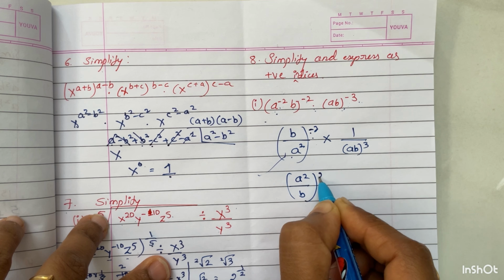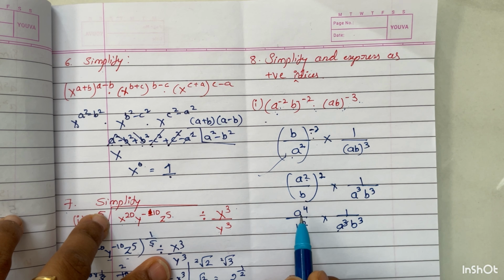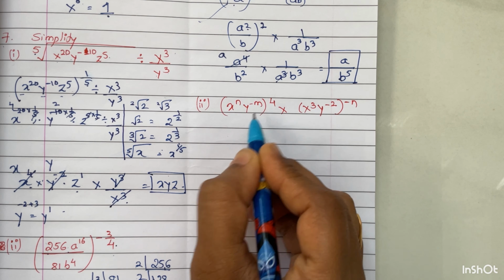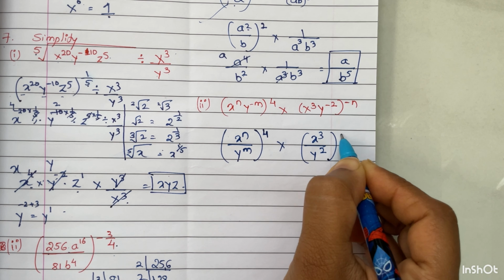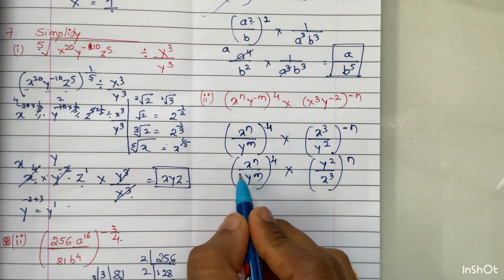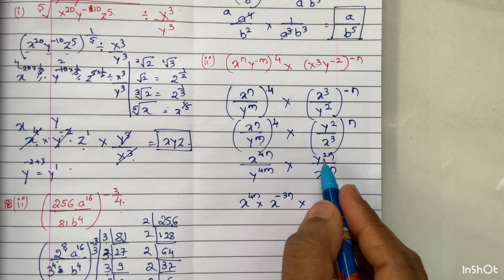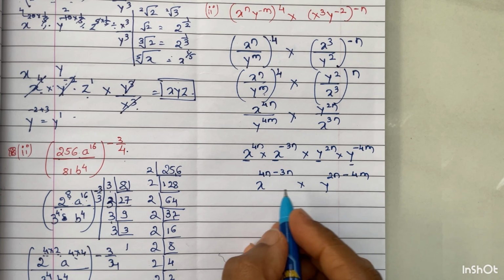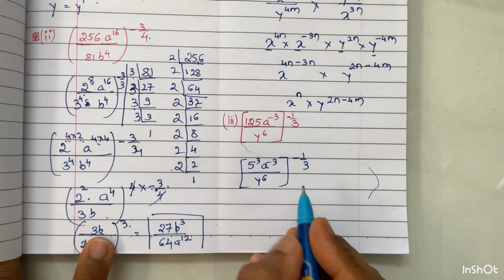Exponents | grade 8 | ICSE Selina | chapter 2 | part-9 | exercise - 2(B) Q.8 | new edition